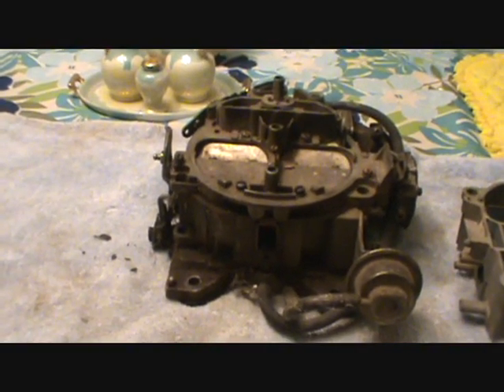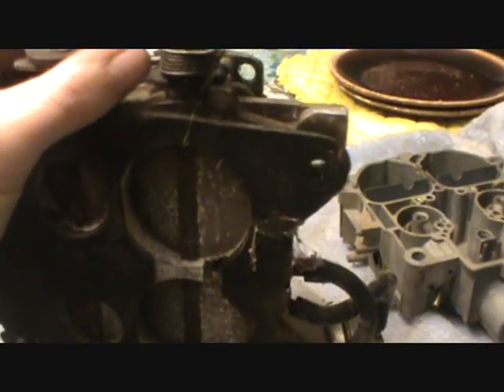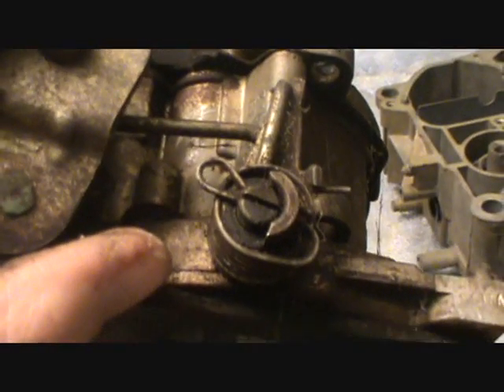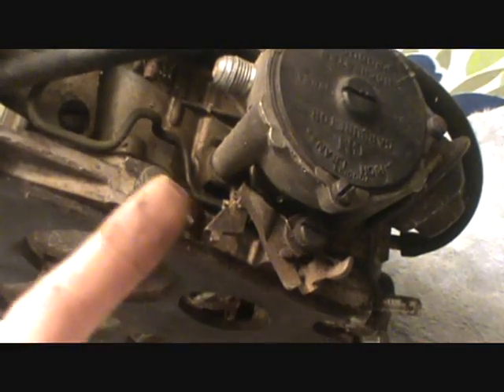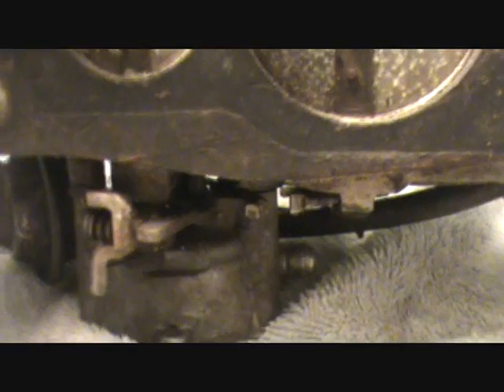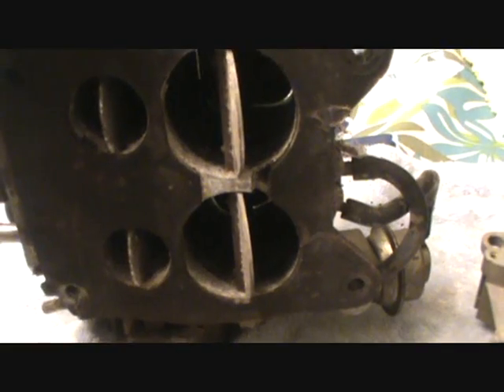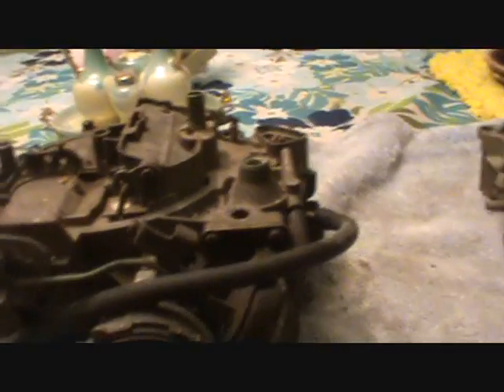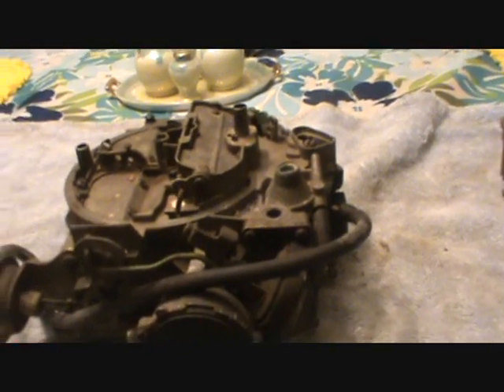How to de-bog your Quadrajet part 2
The Rochester Quadrajet has gotten a bad rap over the years, but it's actually an excellent carburetor once you understand how they work.

 Often referred to as "Quadrabog" or "Quadrajunk", many of the issues these units suffer stem from neglect, or "modifications" that do more harm than good.

 Being a spreadbore, air-valve secondary design, the Quadrajet is capable of flowing 750 or 800 cfm of airflow, eliminating the need to buy different carburetors when your set-up changes. In addition, the small primaries make for great drivability and fuel economy.

 In this clip,  I'll discuss theory of operation on the secondary side, since that's where most problems arise. So, leave your preconceived notions at the door and let's see what makes these carburetors tick.